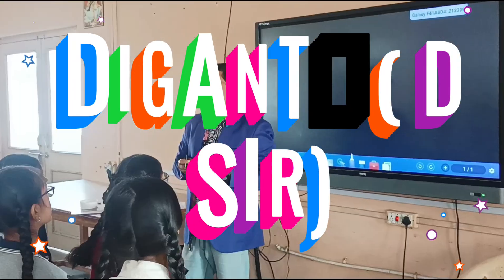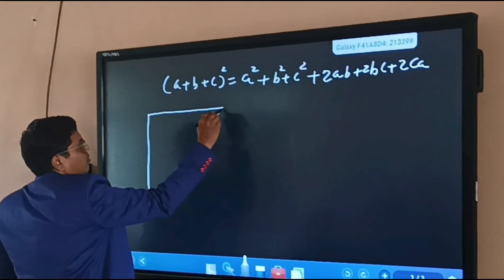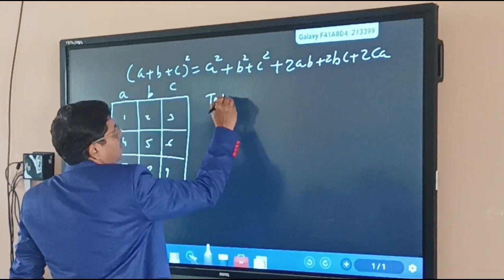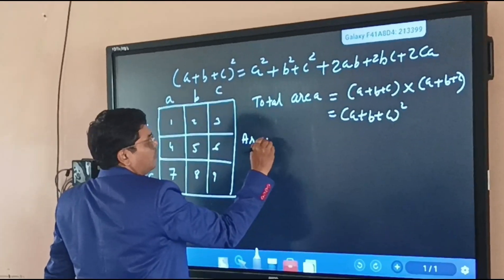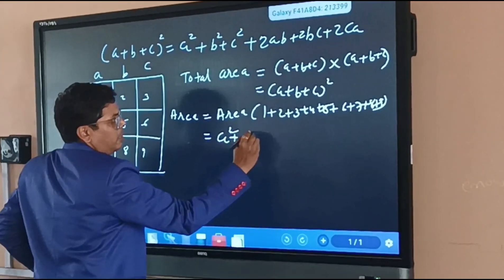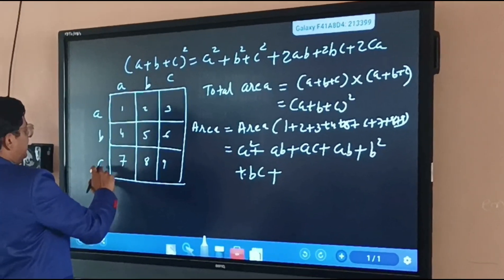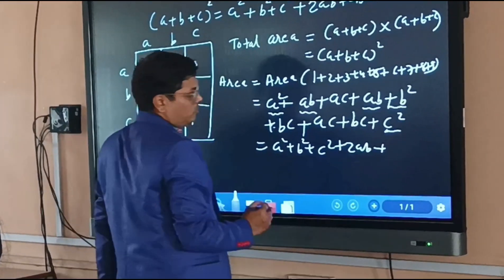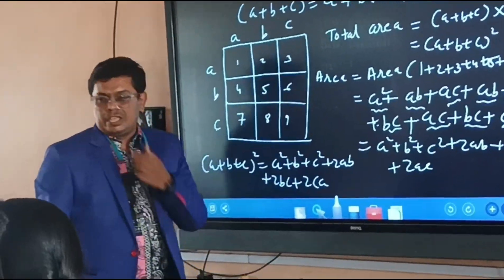Square formula of (a+b+c)